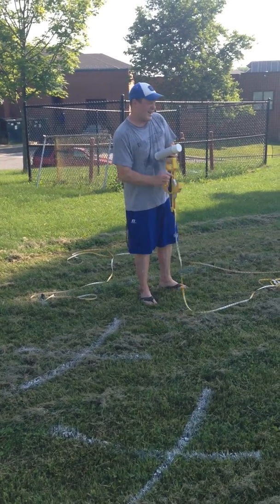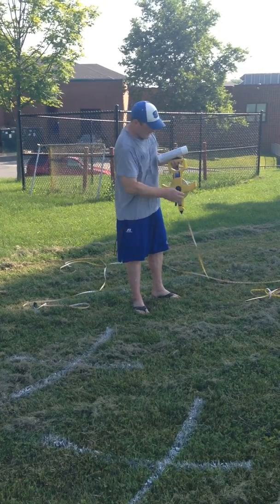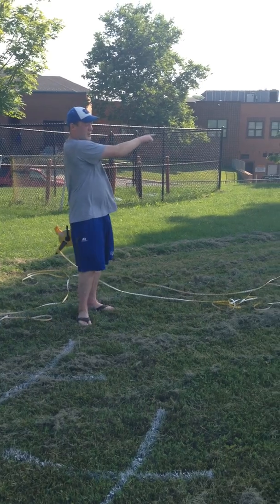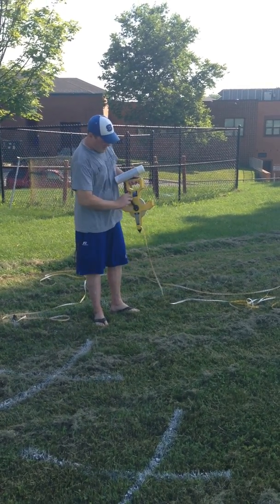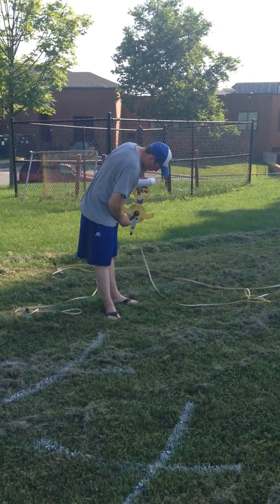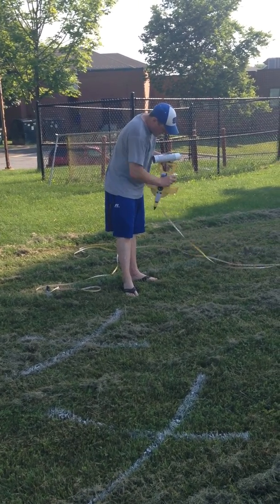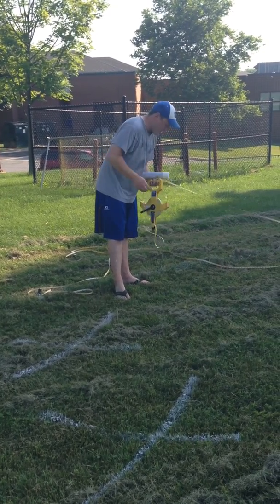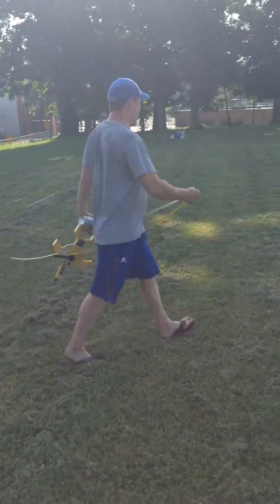192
Mr. Thompson uses math to test the accuracy of his work.  Since the first sideline was 40 yards, and the second sideline was 30 yards, the diagonal of the field should be exactly 50 yards if the sidelines form a true right angle.